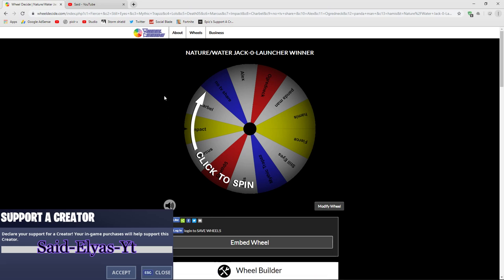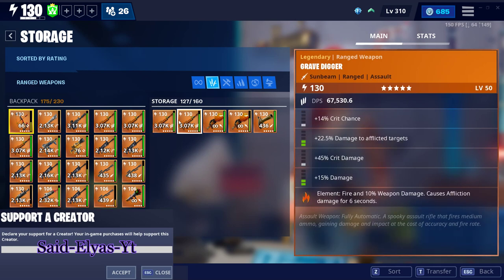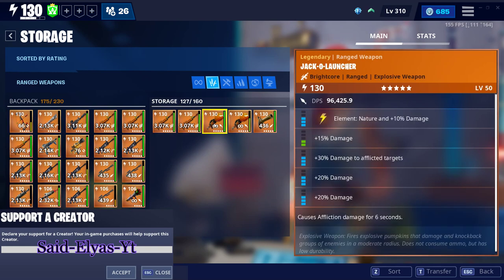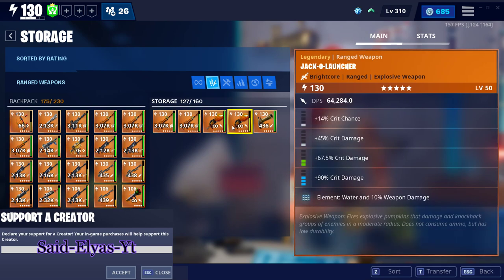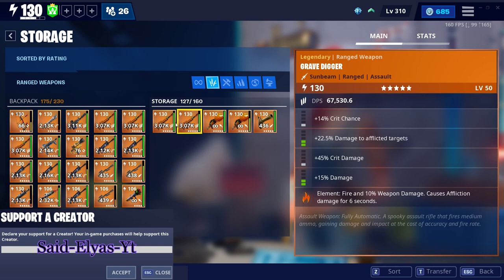Nature/Water Jack-O-Launcher Giveaway Winner